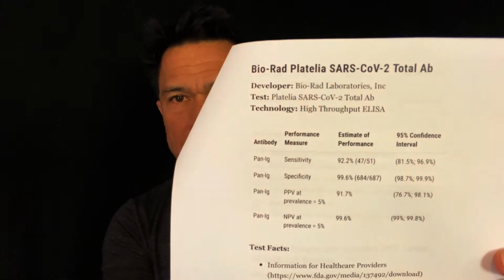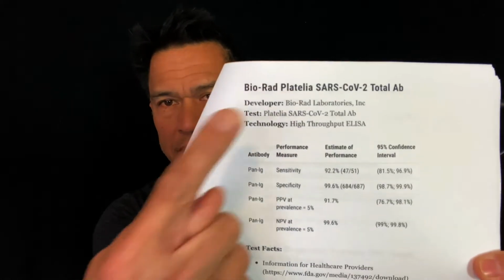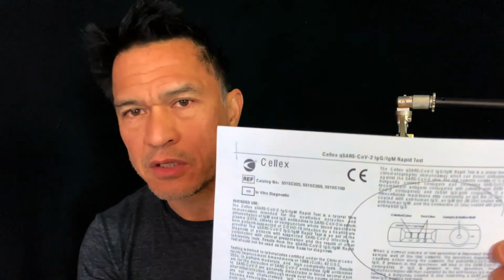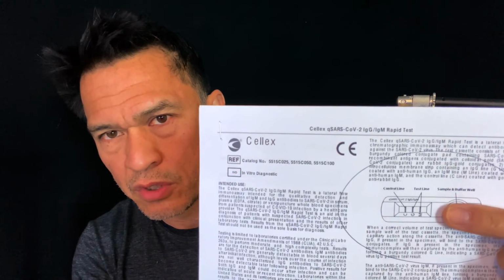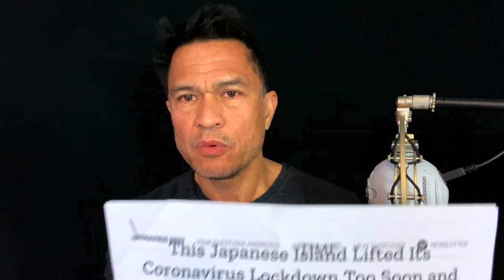Covid Testing Covid Recovery pt8